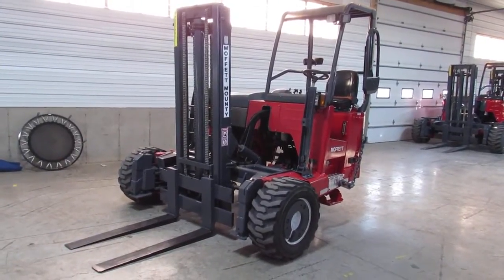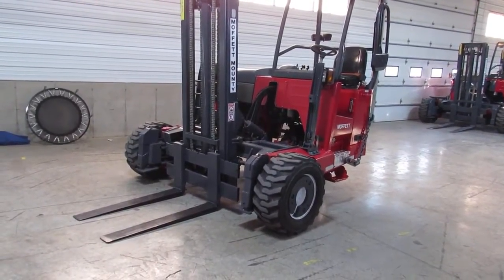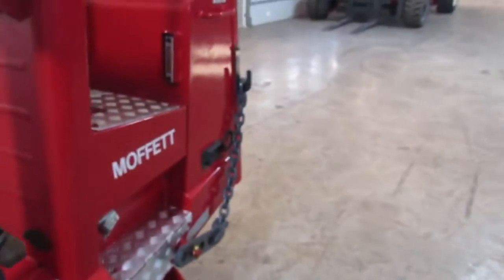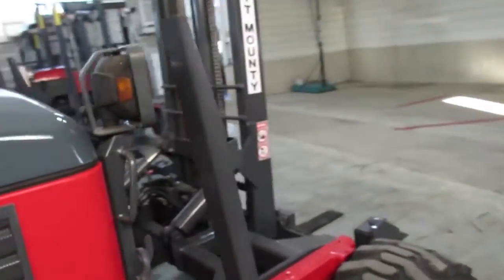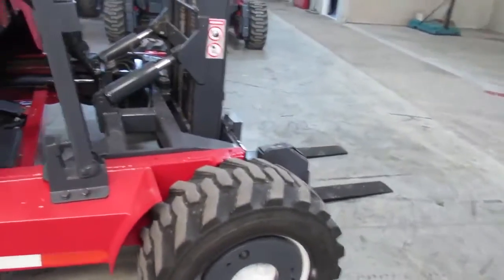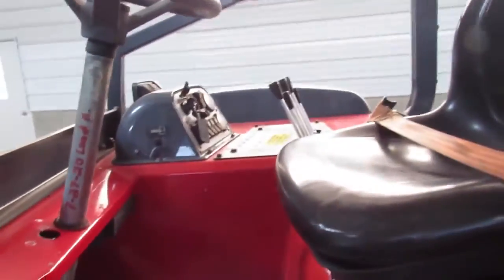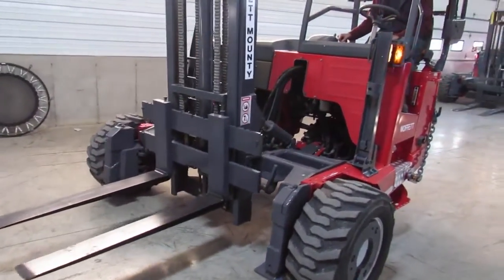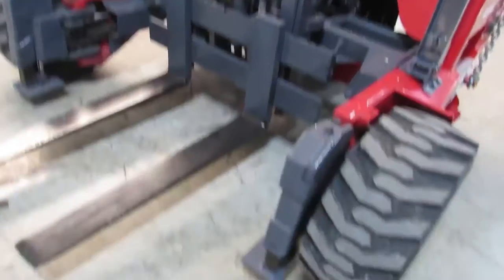2014 MOFFETT M55.4 For Sale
Title: 2014 MOFFETT M55.4 For Sale

Category: Truck Mounted